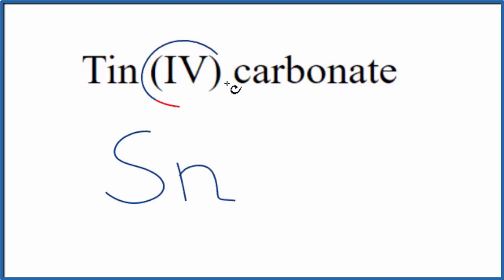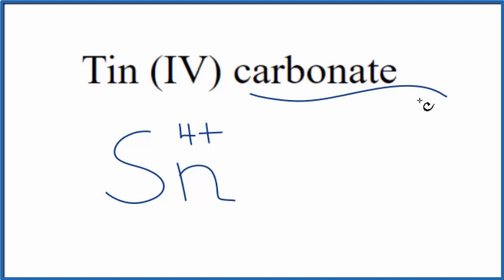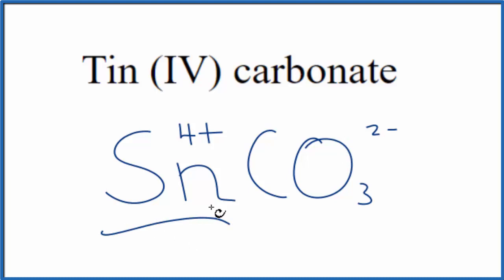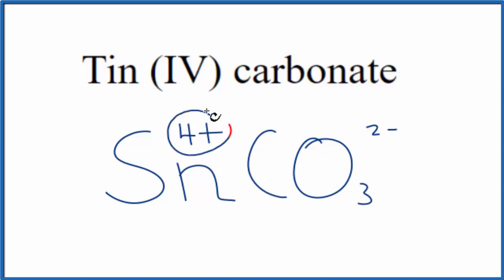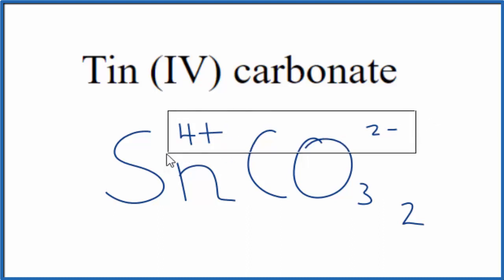How to Write the Formula for Tin (IV) carbonate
In this video we'll write the correct formula for Tin (IV) carbonate: Sn(CO3)2.

To write the formula for Tin (IV) carbonate we’ll use the Periodic Table, a Common Ion Table and follow some simple rules.

Because Tin (IV) carbonate has a polyatomic ion (the group of non-metals after the metal) we'll need to use a table of names for common polyatomic ions, in addition to the Periodic Table.

1. Write the symbol and charge for the transition metal. The charge is the Roman Numeral in parentheses.
2. Write the symbol and charge for the non-metal. If you have a polyatomic ion, use the Common Ion table to find the formula and charge
3. See if the charges are balanced (if they are you're done!)
4. Add subscripts (if necessary) so the charge for the entire compound is zero.
5. Use the crisscross method to check your work.

Notes:
For a complete tutorial on naming and formula writing for compounds, like Tin (IV) carbonate and more, visit: